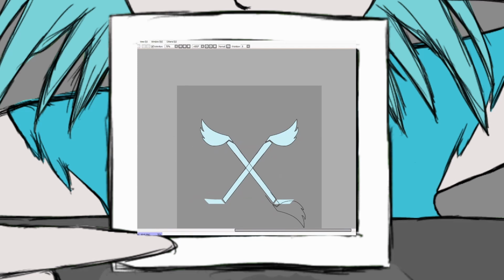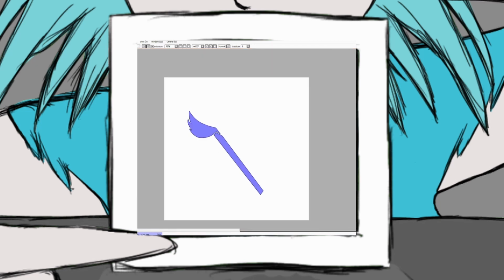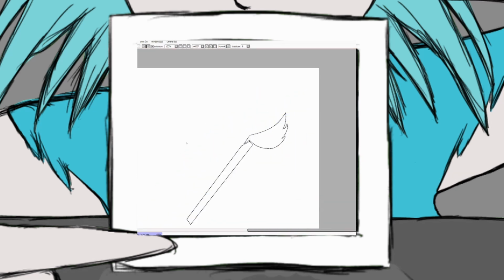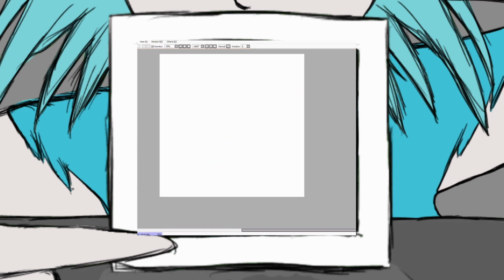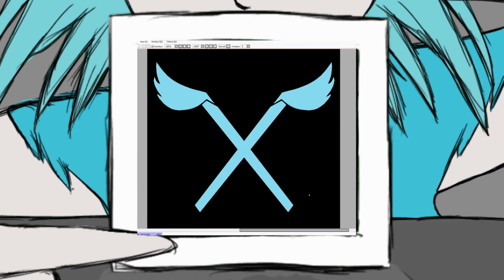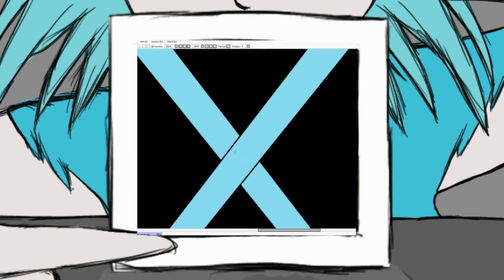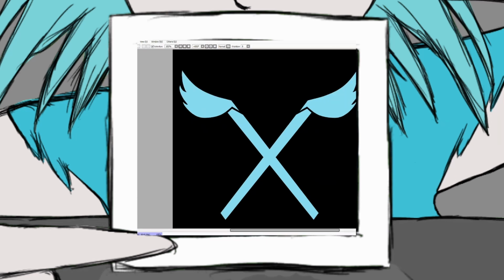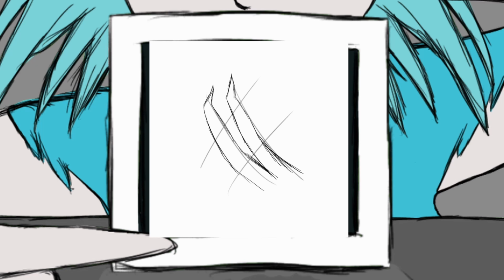Redesigning the Twitter X Logo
In this video I try my hand at redesigning the Twitter X logo, just for fun.

You can find me (and get a logo made) on the following platforms:

Or my itch.io, where I make games: ant-langman.itch.io